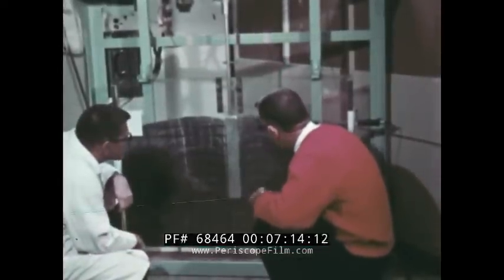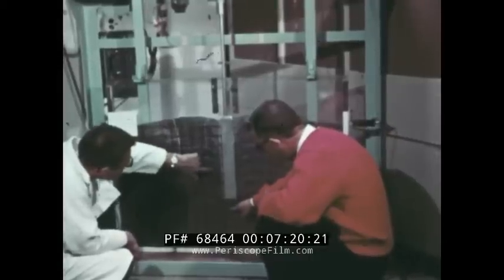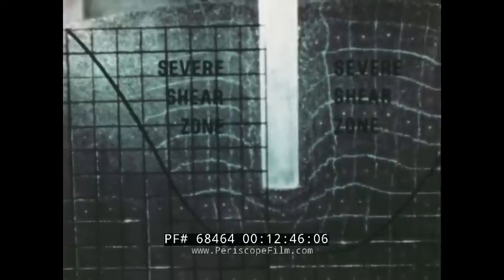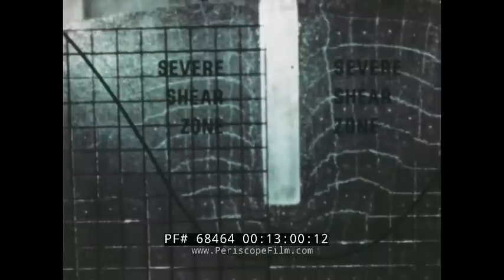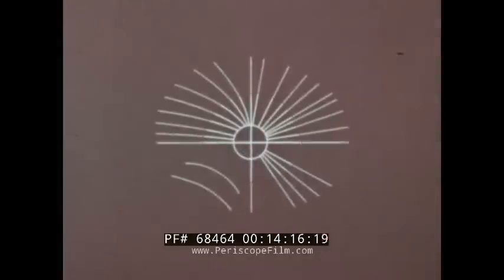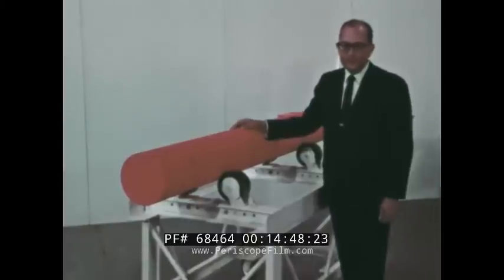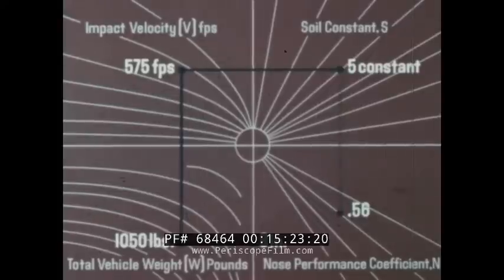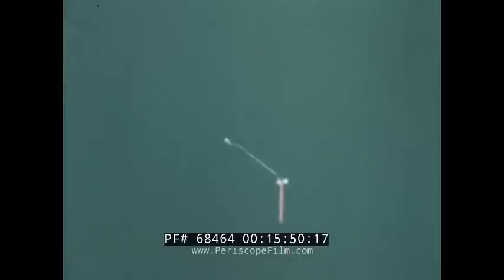“ TERRADYNAMICS ” EARTH PENETRATION BY PROJECTILES 1967 SANDIA LABORATORY RESEARCH FILM 68464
This 1967 Film produced by Sandia Laboratory Motion Picture Division was directed by Edward Reilly and edited and filmed by Wayne Hancock. It shows the progress that has been made by Sandia Laboratories over the years on how projectiles move through different soil characteristics. It shows several field penetration tests, how these were prepared in the lab, and the mathematics that is behind their predictive models.  Sandia National Laboratories (SNL), also known as Sandia,is one of three research and development laboratories of the United States Department of Energy's National Nuclear Security Administration (NNSA). Headquartered in Kirtland Air Force Base in Albuquerque, New Mexico, Sandia was established in 1949, SNL is a "multimission laboratory" with the primary goal of advancing U.S. national security by developing various science-based technologies. In 1960, Sandia began studying projectiles moving through Earth — a field it dubbed terradynamics — in pursuit of weapon designs that could successfully pass through different soil environments and operate underground.

0:08 the narrator takes a book from a shelf and begins speaking to the camera, 0:35 US Air Force F-100D Super Sabre inflight and dropping a projectile, 1:03 “Terradynamics” by Sandia Laboratory, 1:16 narrator continues speaking to camera, 1:55 narrator showing different types of materials on the earth’s surface, 2:24 slow motion footage of penetration vehicles being dropped into different materials, 3:02 narrator stands next to the penetration vehicles and shows the different parts, 4:23 slow motion footage of the projectile hitting the ground, 4:46 an F-104 Starfighter dropping a projectile, 5:13 narrator standing next to a recovered vehicle, 5:25 animation showing the deceleration characteristics of the projectile as it enters the earth, 7:02 animation of deceleration by soil composition, 7:12 scientists in a lab preparing sand, 7:34 footage of early slow motion penetration tests, 7:51 narrator speaks to the camera, 8:28 needle bearing rollers stacked in a tank, 9:44 scientist mounts a penetrator and begins preparing equipment for the test, 10:48 test begins, 10:56 scientists looking at the photographs from the test, 11:08 sequence of the photos taken, 12:17 photograph with the shear front of the projectile overlaid, 13:15 man speaks to the camera, 14:07 equation that predicts penetration depths followed by a nomogram, 14:54 sample characteristics of a test being shown on the nomogram, 15:27 aerial overview of the Tonopah Test Range in Nevada, 15:36 a US Air Force Bell UH-1 dropping the projectile, 16:01 scientist marking the tension cracks at the impact site, 16:35 drill being used to recover the vehicle, 17:20 close up of the soil point where the vehicle used to be, 18:01 a scientist cutting up the soil point for analysis, 18:15 scientist using an x-ray machine to look at the soil point cross section, 18:38 scientists using an ISO densitometer to measure soil sample density variations, 19:02 narrator speaks to the camera, 19:24 scientists constructing a projectile, 19:45 animation of a plane dropping vehicles on varied soil, 20:16 narrator speaking to camera, 20:58 Produced by Sandia Laboratory Motion Picture Division, 21:03 Director and Writer Edward Reilly, Editor and Cameraman Wayne Hancock

Terradynamics is the study of forces and movement during terrestrial locomotion (particularly that using legs) on ground that can flow such as sand and soil. The term "terradynamics" is used in analogy to aerodynamics for flying in the air and hydrodynamics for swimming in water.